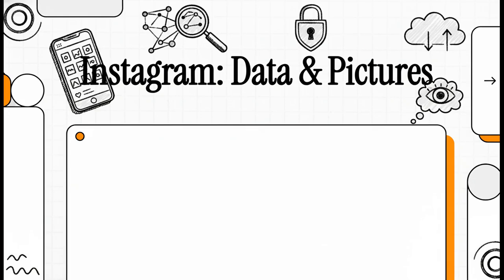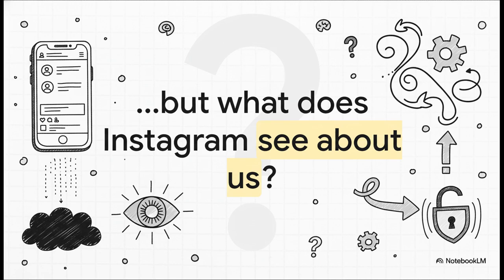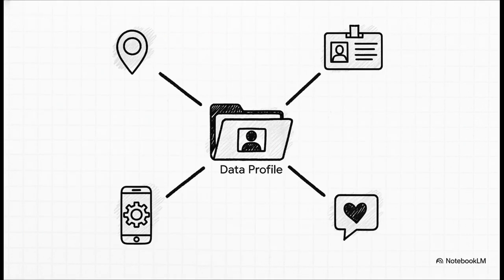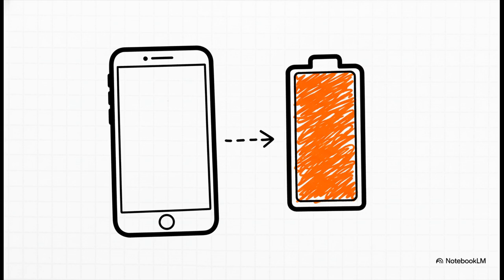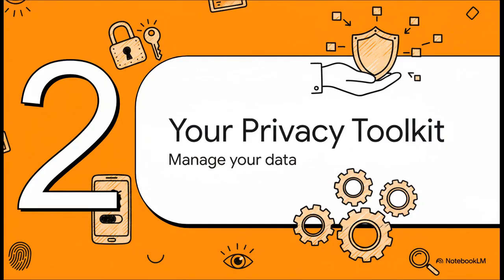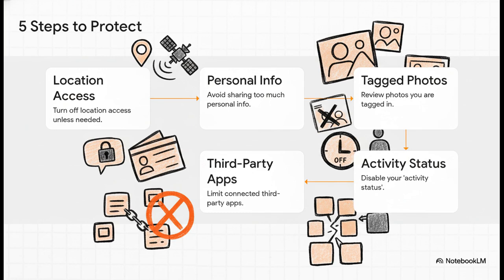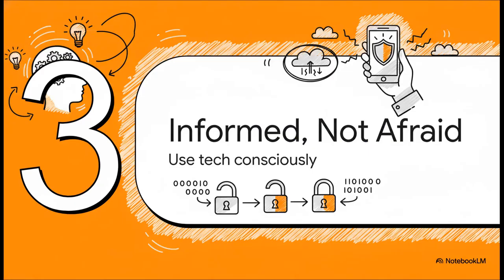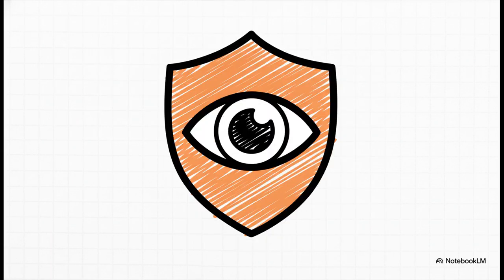Instagram Data & Pictures Explained | What Happens to Your Photos & Activity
Instagram is not just about sharing photos and reels. Every image, story, like, and scroll feeds a data system that learns who you are, what you like, and how you behave online.

In this explainer, you will understand:

What Instagram does with your photos and videos

How image data and engagement are analyzed

What metadata says about your habits

How AI reads faces, locations, and interests

Hidden risks creators and users ignore

Simple steps to protect your visual privacy

What Instagram may collect:

Photos, videos, stories, reels, and captions

Likes, comments, shares, saves, and views

Face, objects, text, and location signals in images

Who you interact with and how often

Device info, IP address, and app usage patterns

Ad interactions and shopping behavior

What your pictures can reveal:

Your lifestyle and income signals

Daily routine and frequent locations

Friends, family, and social circle

Interests, beliefs, and preferences

Age group and behavior patterns

Why this matters:

Images are analyzed, not just stored

Engagement trains recommendation algorithms

Data improves ad targeting accuracy

Deleted posts may still exist in backups

Public content can be reused and reshown

How to stay safe on Instagram:

Set account to private if possible

Limit face visibility in public posts

Disable precise location tagging

Control story and reel audience

Avoid oversharing daily routines

Review ad and data settings regularly

Final Thought:
You don’t just post pictures - your pictures describe you.

👉 Visual data is powerful
👉 Awareness protects your digital identity